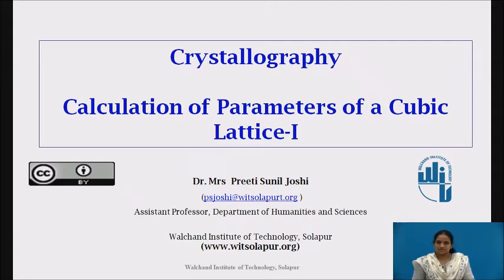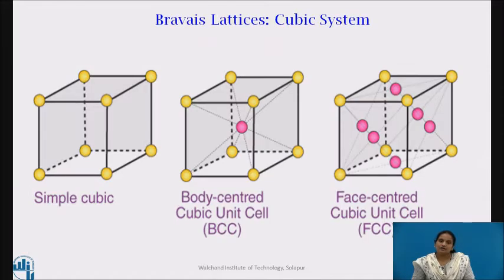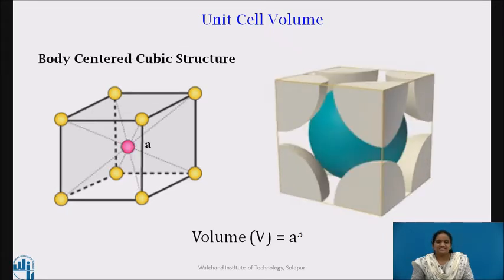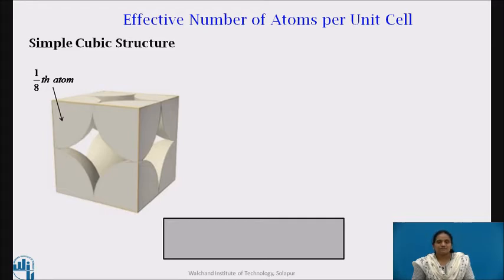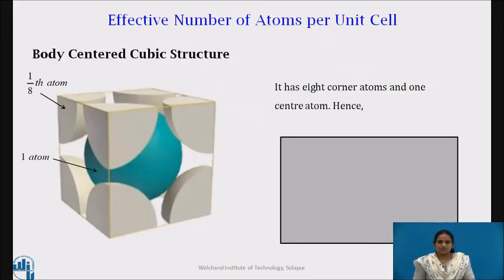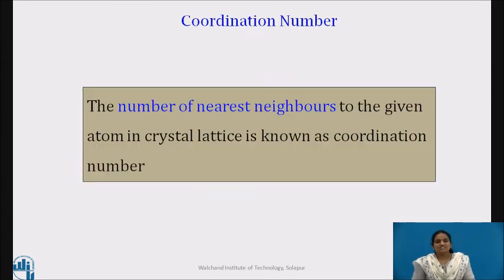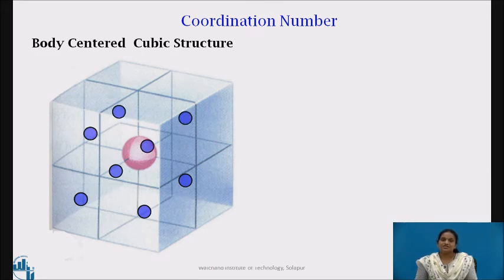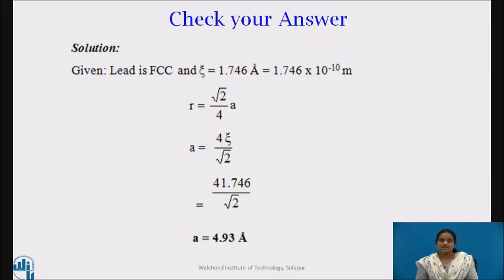Crysallography Calculation of Parameters of a Cubic Lattice I